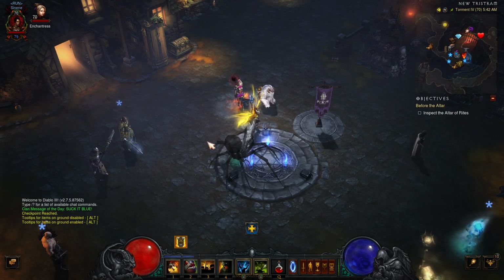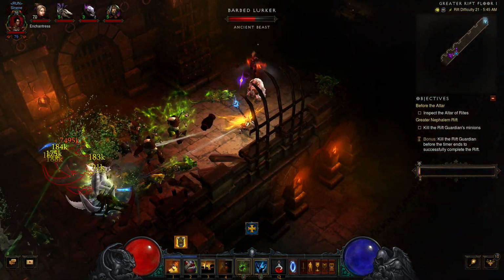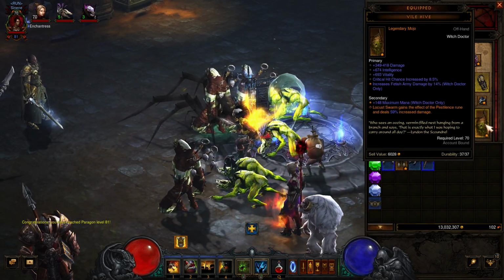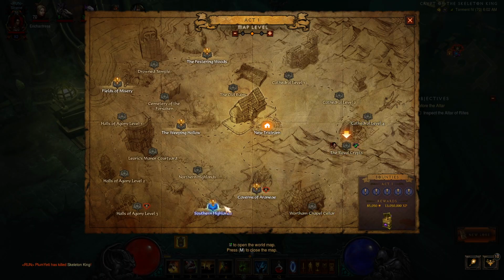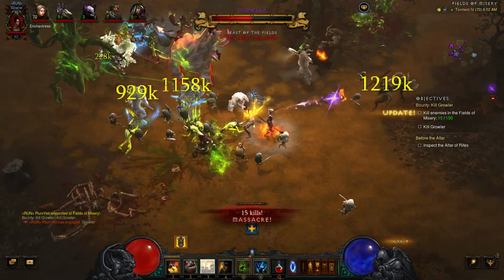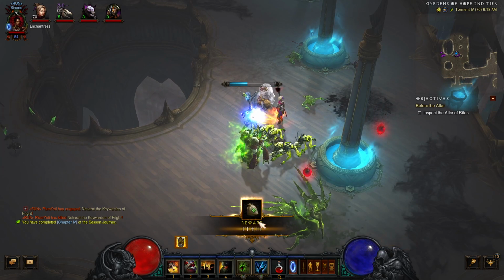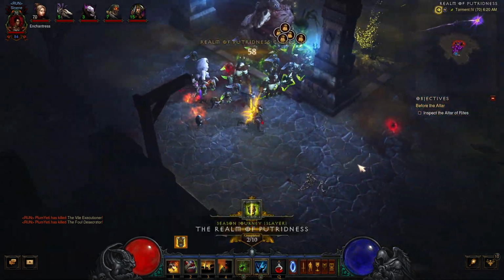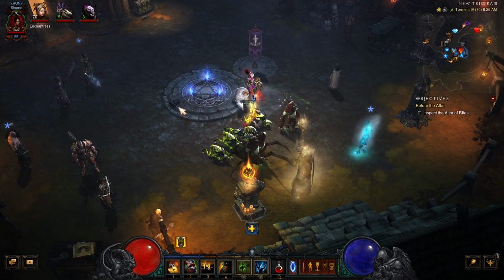Diablo 3 Witch Doctor - Complete Chapter 4 and Hellfire Amulet - Season 28 Ep 12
Twenty years have passed since the Prime Evils were defeated and banished from the world of Sanctuary. Now, you must return to where it all began – the town of Tristram – and investigate rumors of a fallen star, for this is the first sign of evil’s rebirth, and an omen that the End Times have begun.